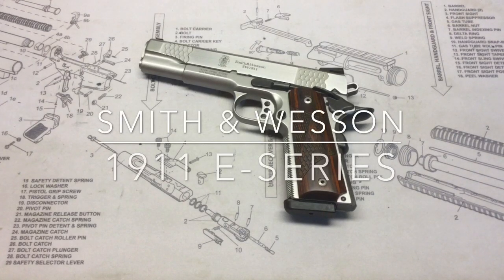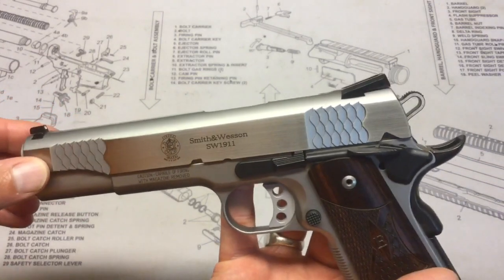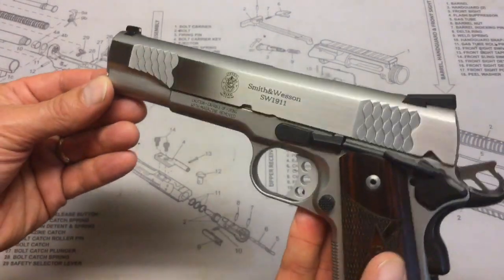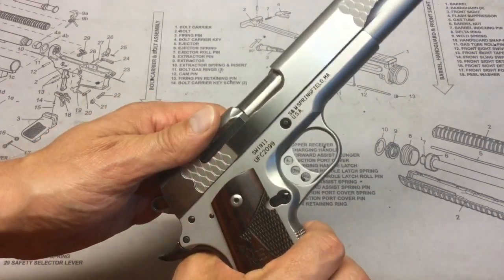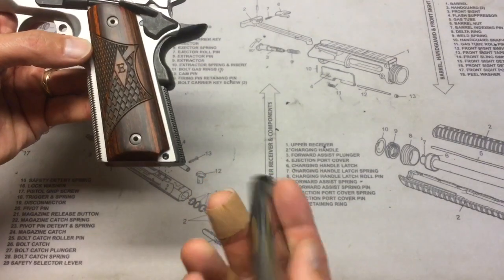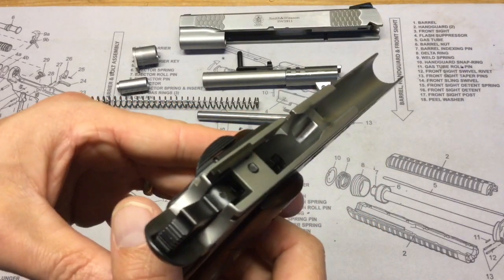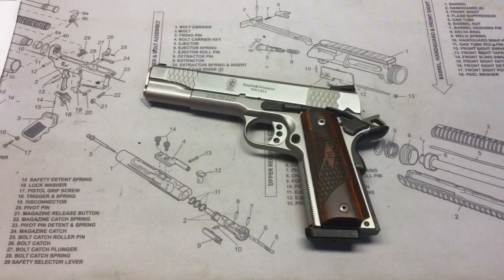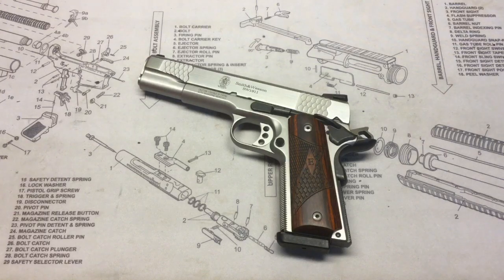Smith & Wesson 1911 E-Series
Here is a link to my playlist for all of my videos on the S&W 1911 E-Series: